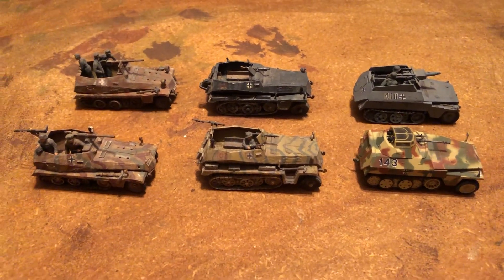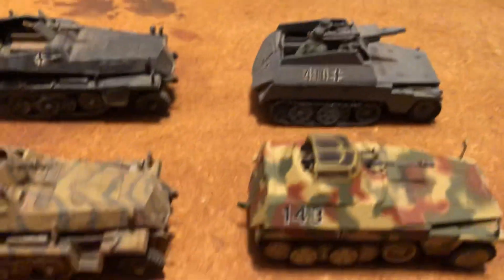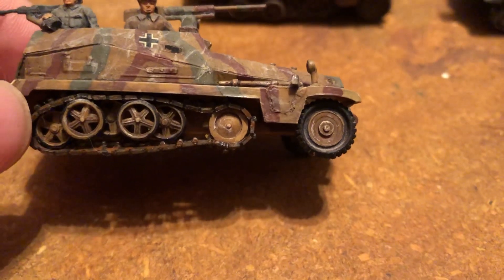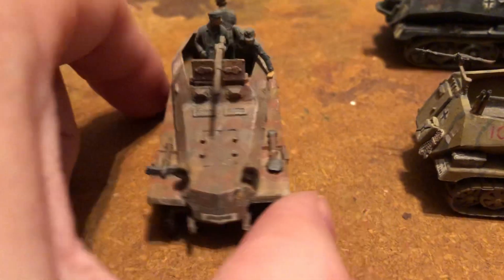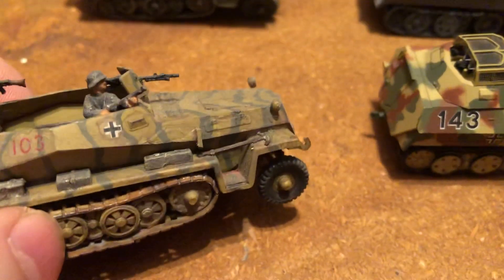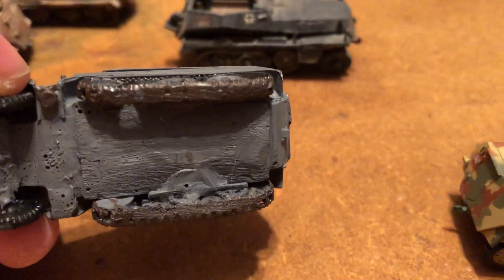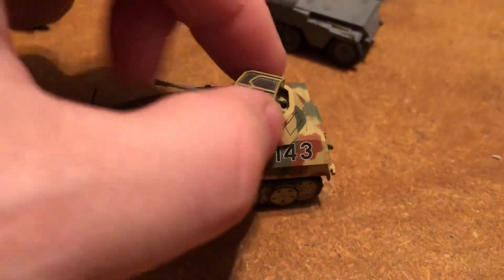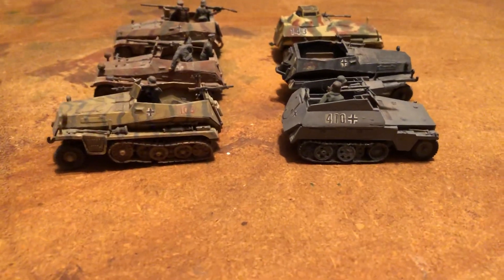💥🔥🪖🚜1/72 scale WW2 Sd.Kfz. 250 Half-track Collection 💥 German Armor Diecast , plastic Models🔥💥🛻🚜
💥🛻🚜🔥🪖172scale WW2 German Hanomag Halftrack : SdKfz 250 Collection diecast and plasttic models. 💥One is a lightly armored recon vehicle armed with a stummel short 75mm Anti - tank gun and an MG34 machine gun and crew.🔥Carried Panzer Grenadier troops. Also used in Aufklarungs reconnaissance battalions, before the panzer tanks went forward. Models good for use on diorama style wargaming terrain.💥Part of the AwesomeCollection of 1/72 models and terrain collection for war gaming and diorama display.💥🔥💥🔥🪖🚜🔥💥💥🔥💥 Awesome Collection💥🔥🚜🛻💥